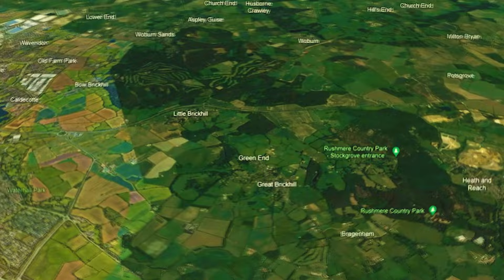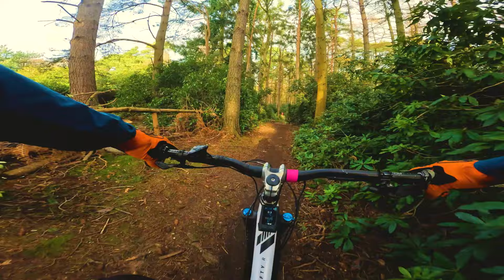In a "RUSH"? - Check out Rushmere Country Park MTB Trails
Ok bad PUN i'm sorry but check out these cool little spot, just down the road from Woburn so i bet you could link both up on one ride.